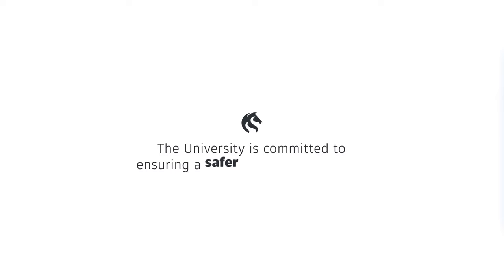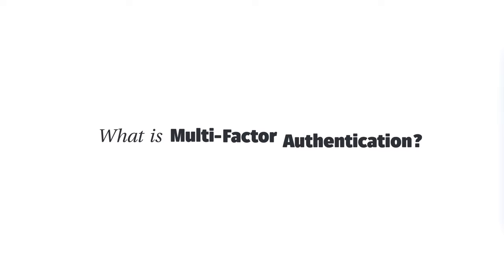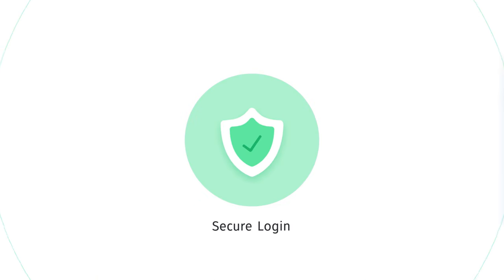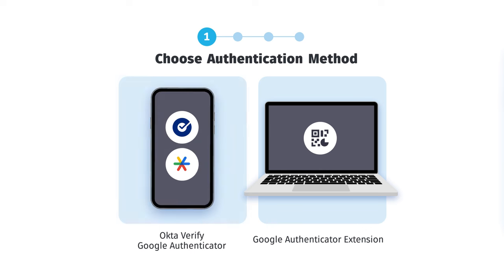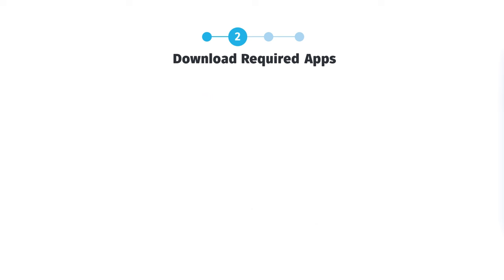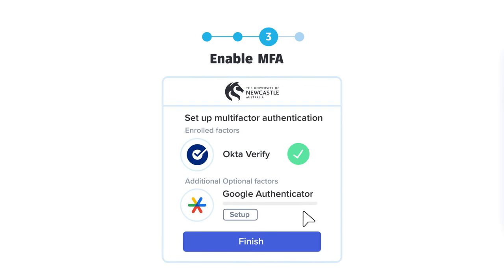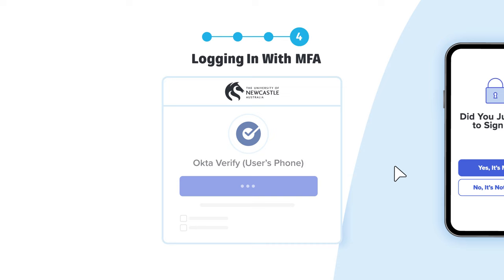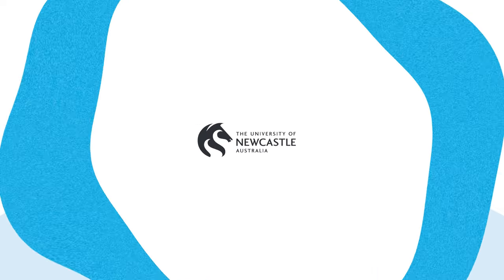Set up your Multi-Factor Authentication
Make sure you're digitally safe this year, and watch this simple step-by-step guide on how to set up your Multi-Factor Authentication (MFA).